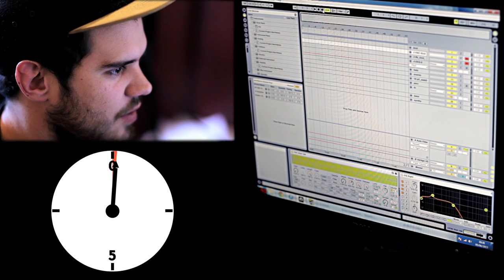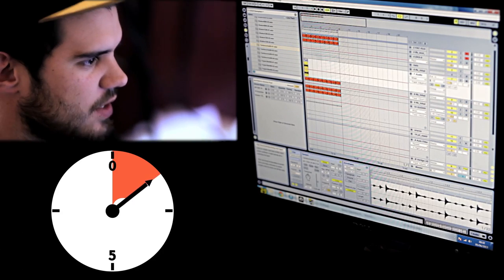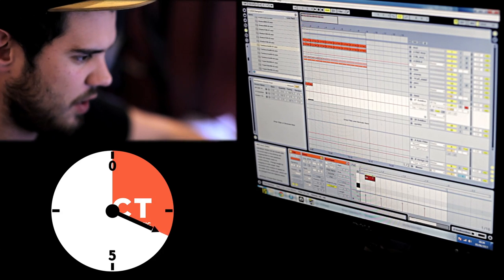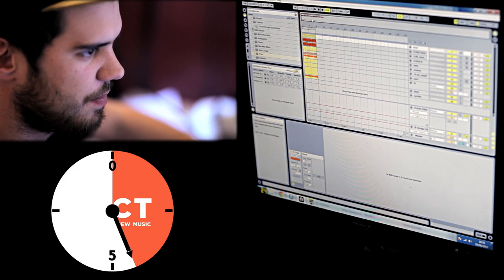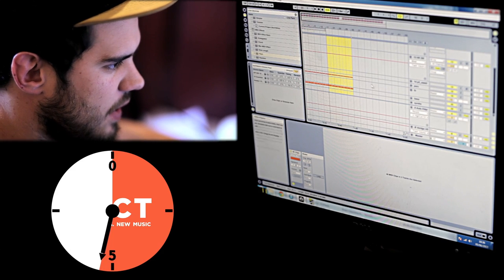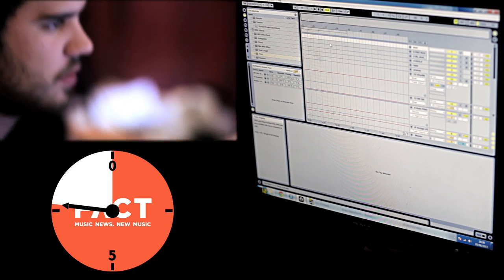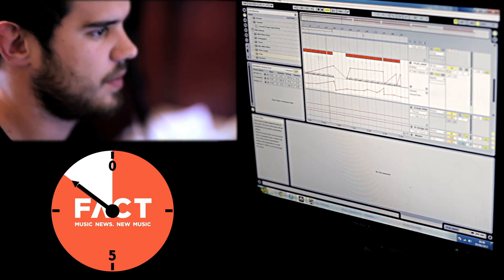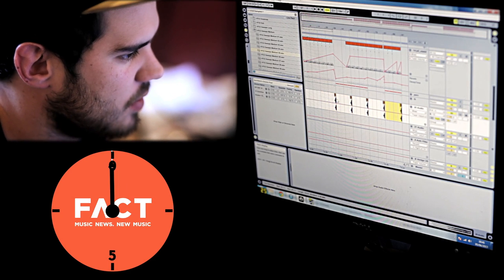Artifact - Against The Clock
Against the Clock is a series on FACT where we give an artist 10 minutes in the studio and see what they come up with. Past episodes have featured xxxy, Thefft, KiNK and Sam Binga.

Artifact has been one of Bristol's most impressive producers for a minute now, whether making ultra-swung techno or, in the case of Cologne Tracks, a free album released earlier this year, footwork. He might all be in the box, preferring to work on Ableton, but he cut his teeth designing analogue-aping software in Germany, so he knows how to make his tracks bang with the best of them. Watch him take on the challenge above.

Filmed by Anoushka Seigler, Kamil Dymek & Pawel Ptak